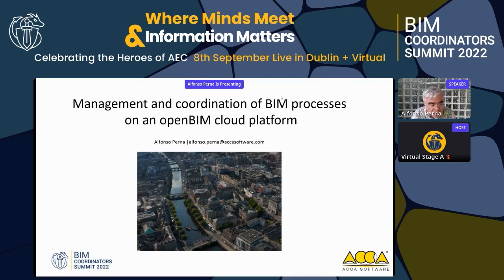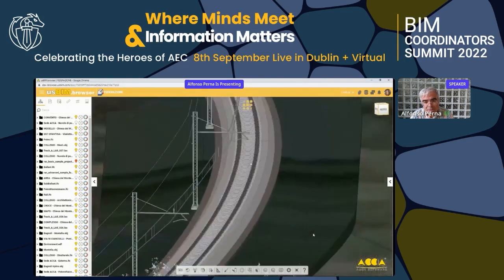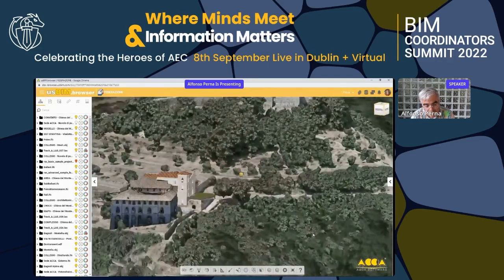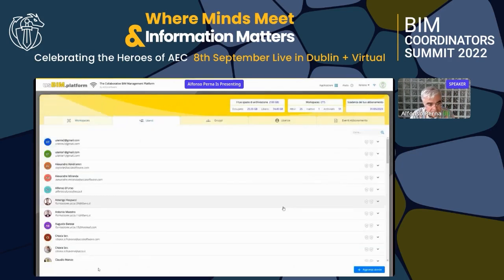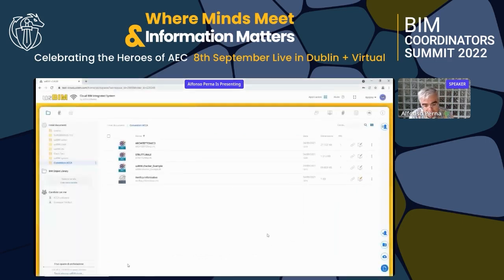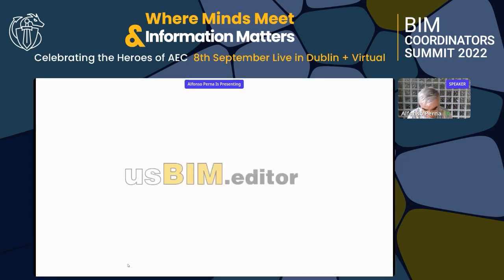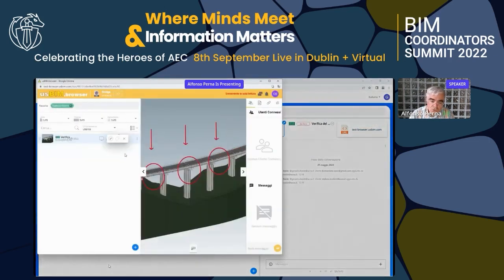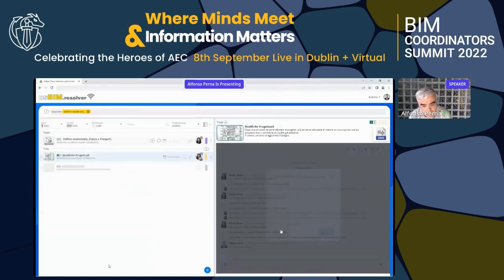Alfonso Perna: Management and Coordination of BIM Processes on an openBIM Cloud Platform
Alfonso Perna, from ACCA software, talks about "Management and Coordination of BIM Processes on an openBIM Cloud Platform".